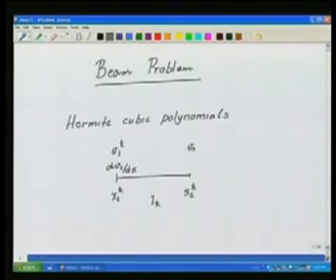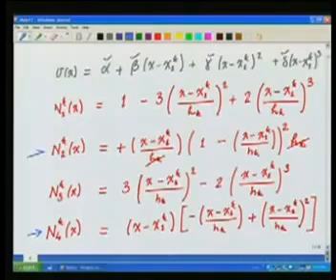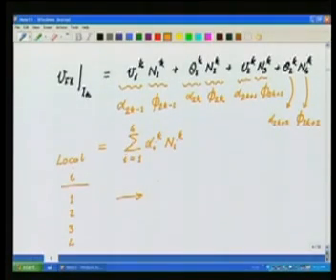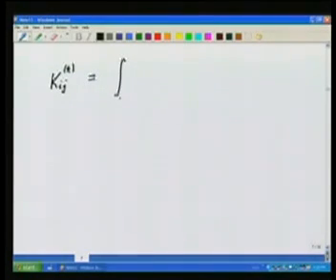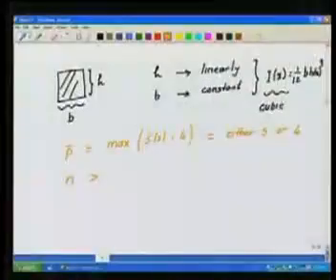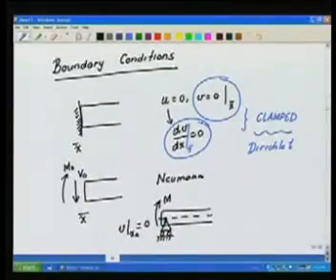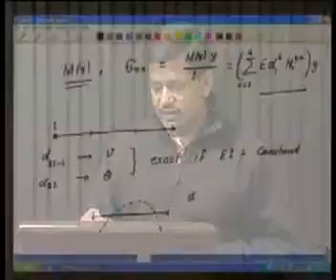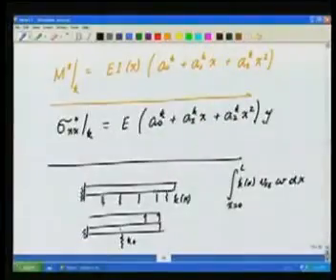Module 6 Lecture 3 Finite Element Method